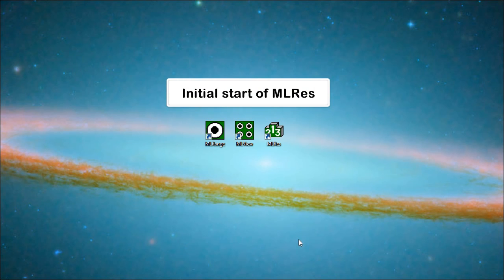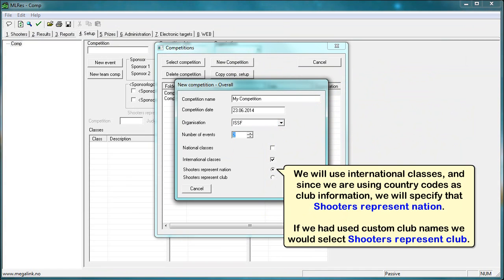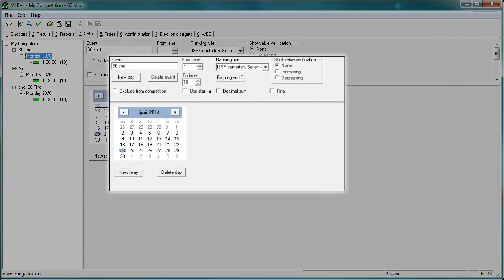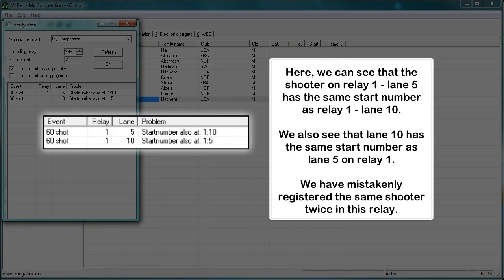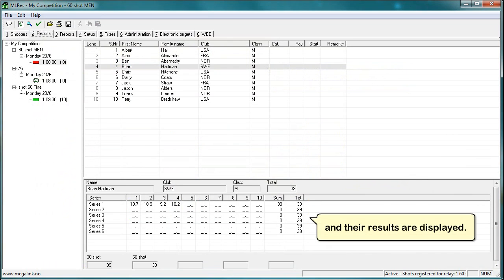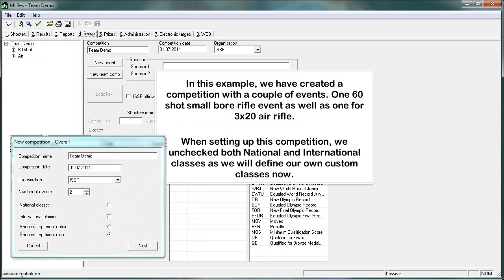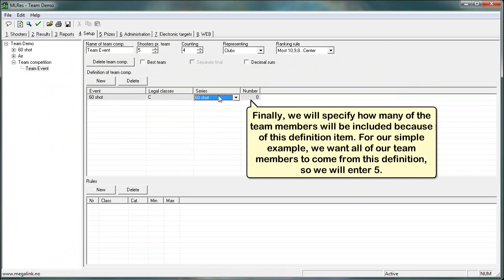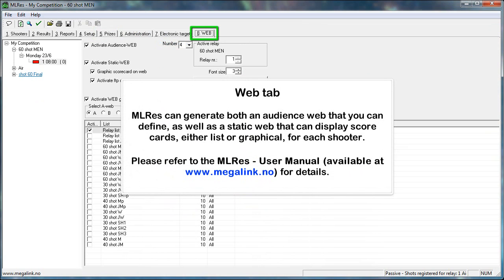MLRes - Quick Start Guide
NOTE: This video is several years old. Some functions have been changed. for updated documentation.

A guide to the setup and basic operations of the MLRes application.

MLRes is a results management and publishing application and is part of the Megalink ML2000 Electronic Scoring System.

For additional information, please refer to the MLRes - User Manual available from the Megalink web